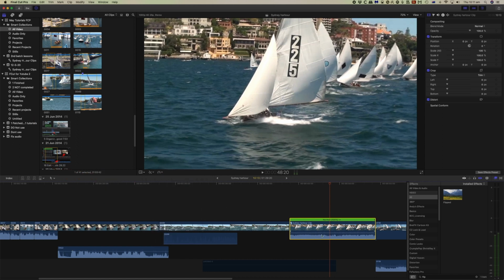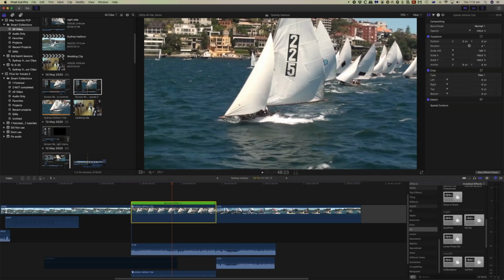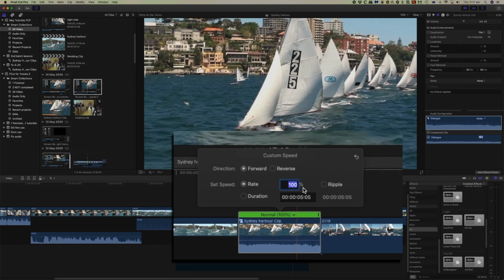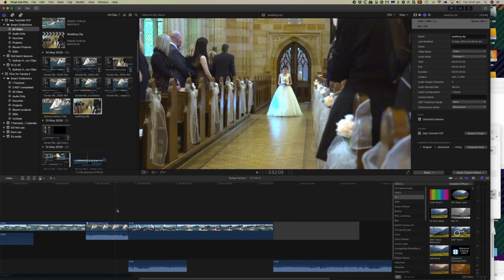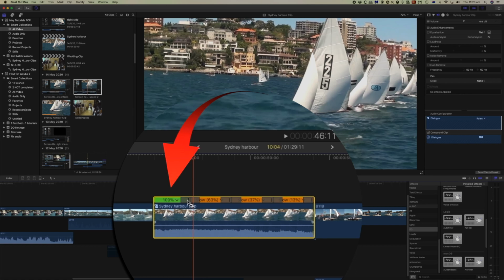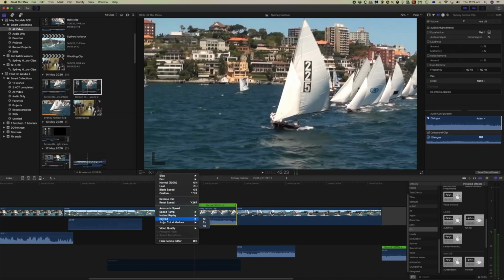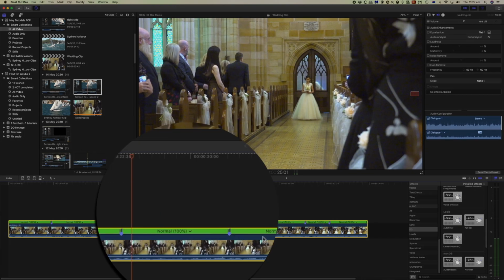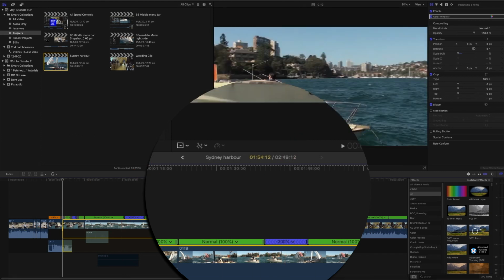How to Change Speed in Final Cut Pro - training Final Cut Pro 2020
This Lesson is a comprehensive study of all the speed controls in the Final Cut Pro Timeline.

TIMESTAMPS:
Beginning: 0:00
Slow Motion, Normal: 1:05
Hold: 1:53
Detach Audio: 2:28
Blade Speed: 2:58
Custom Speeds: 3:36
Reverse: 4:50
Automatic Speed (different frame rates within the same projects): 5:03
Speed Ramping, 8:10
Instant Replay: 9:44
Rewind, Jump to Markers: 10:15
Video Quality - (Frame Blending and Optical Flow): 11:56
Preserve Pitch and Speed Transition: 12:27

At the end of the video is a discussion of which of the speed controls can be activated in a Range: 13:25

The lesson is part of the Final Cut Pro ADVANCED Course.

We use and recommend "FCPEffects" for Final Cut Pro X Plugins.